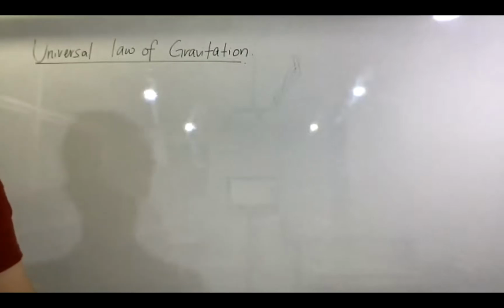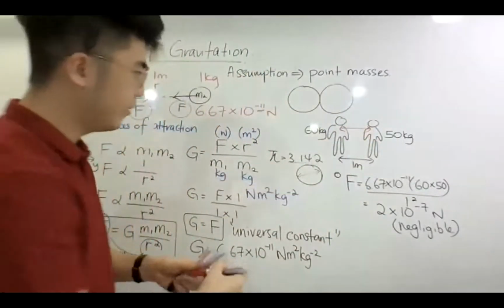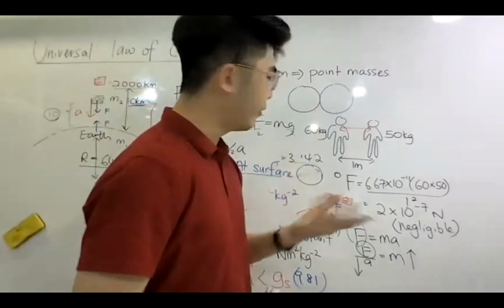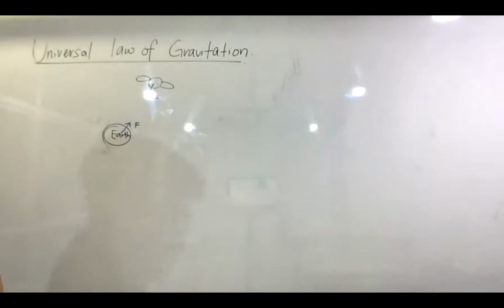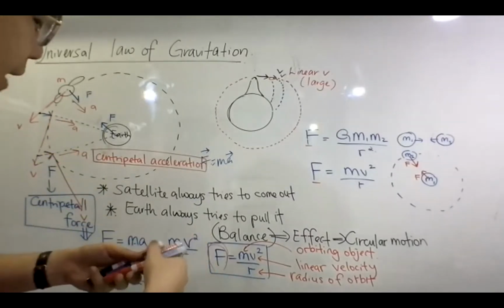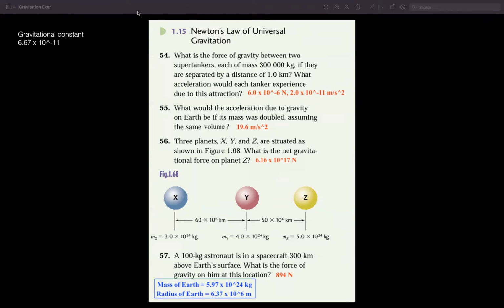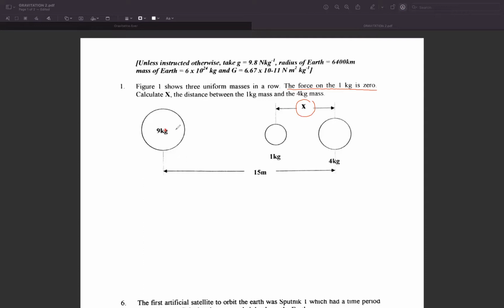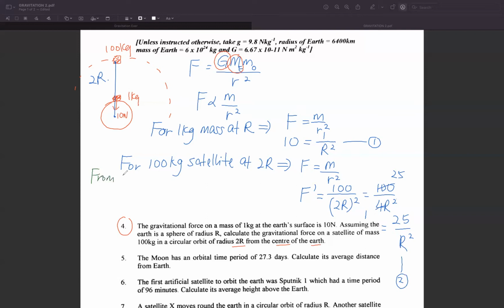NEWTON'S UNIVERSAL LAW OF GRAVITATION